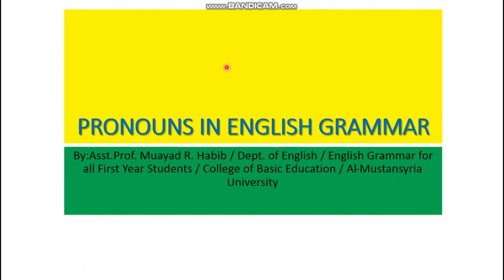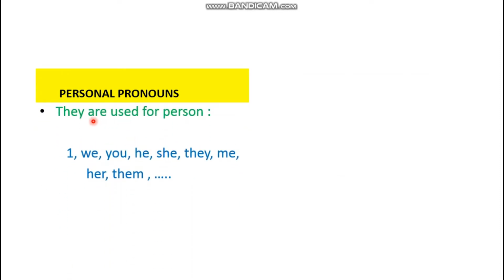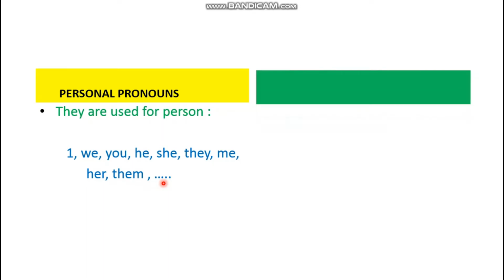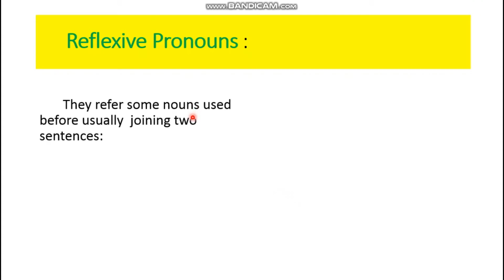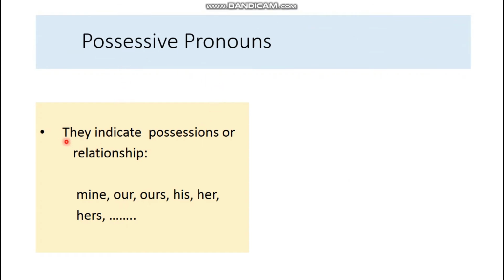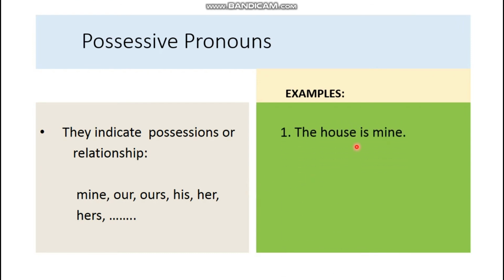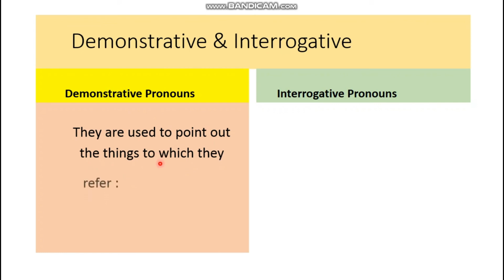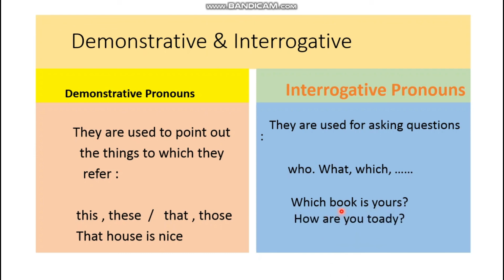PRONOUNS IN ENGLISH GRAMMAR